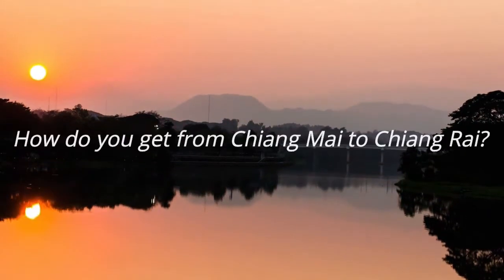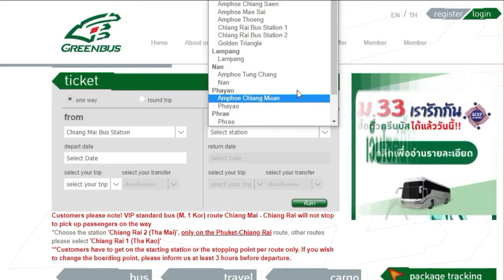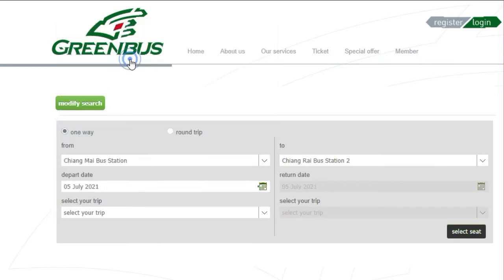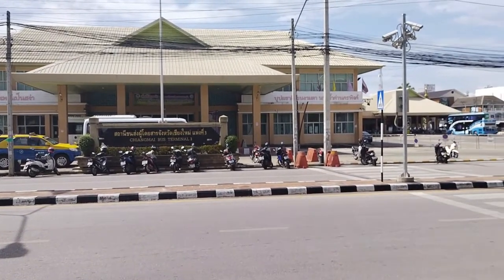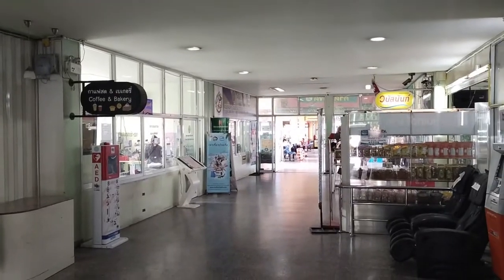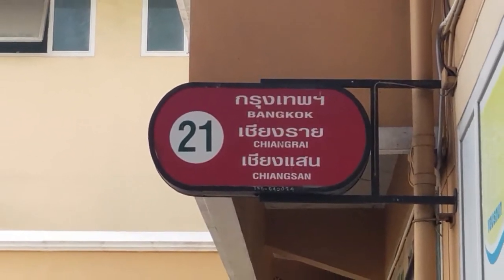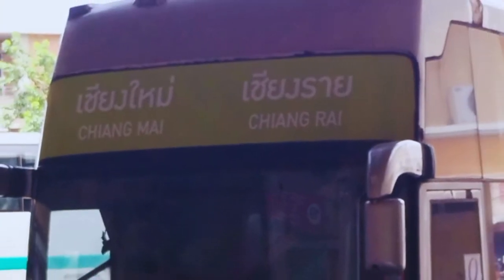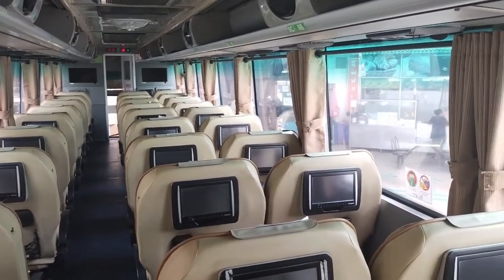How To Get From Chiang Mai To Chiang Rai Bus - North Thailand Travel - Chiang Mai & Chiang Rai Bus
When living in Chiang Mai, one common question is how to get from Chiang Mai to Chiang Rai? There are a few options available, but the cheapest and best for most travels is via Bus. In this video, we explore how to get from Chiang Mai bus station to Chiang Rai. The bus service you will need is a green bus. Happy travels.